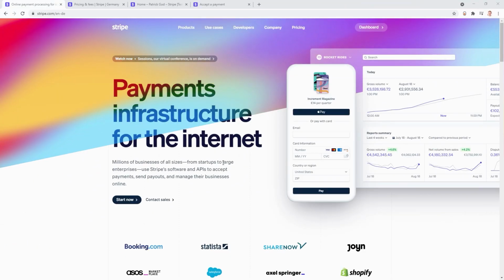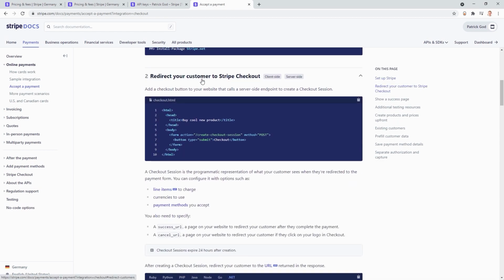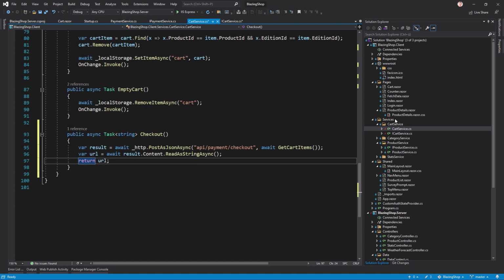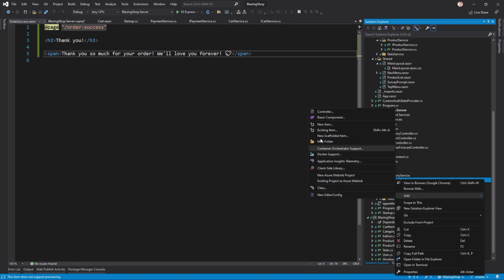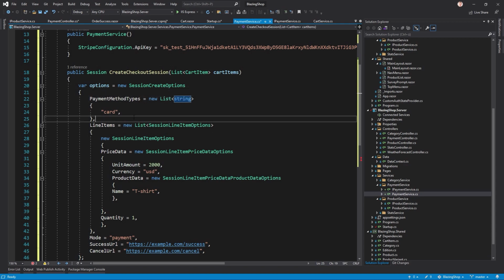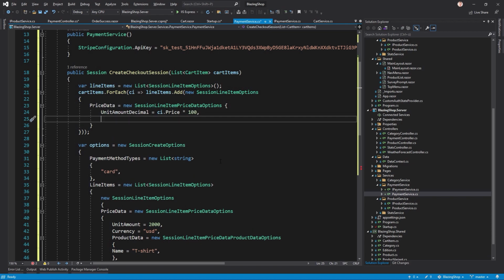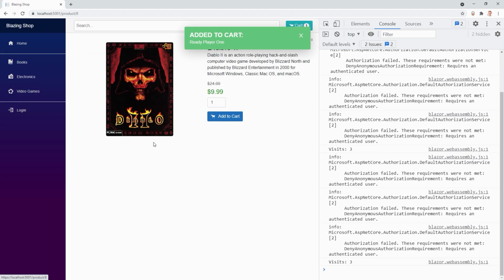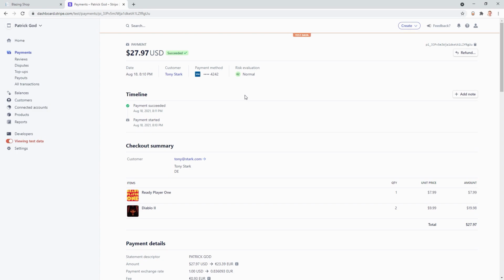Stripe Checkout with Blazor WebAssembly in .NET 5 | Blazor E-Commerce Series #12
00:00:00 Intro
00:01:49 Stripe Checkout Preparations
00:04:46 Install Stripe.net
00:05:50 Client Implementations to Redirect the User
00:12:39 Add the Success Page
00:14:12 Web Service Implementations
00:18:40 Explaining the CreateCheckoutSession() Method
00:21:25 Implement the CreateCheckoutSession() Method
00:26:32 Implement the PaymentController
00:27:44 Final Test
00:32:21 Outro

🙏MANY THANKS TO THESE LOVELY PEOPLE:
GerryB
Domen Hren
István Csibor
Carey
Peter De Tender
Baris Keskin
Someone
Mathias
walter e watkins
Günther Dassel
Axel
Josh
Daniel Huber
Fredric Adell
Juan Carlos
Manolis
Pajani
P.
Jonas Granlund
Someone
Bobby
Kristina

Thumbnail Image by freepik.com.